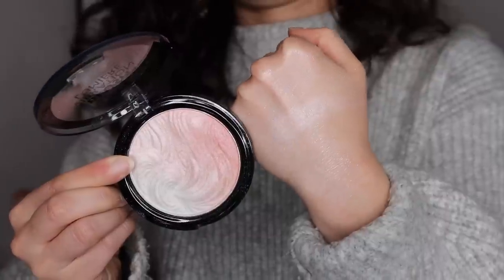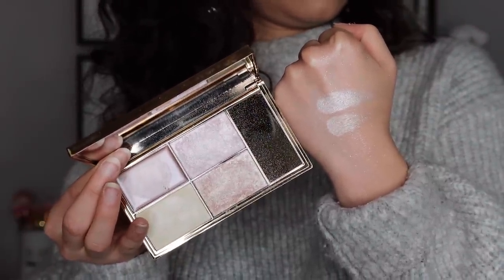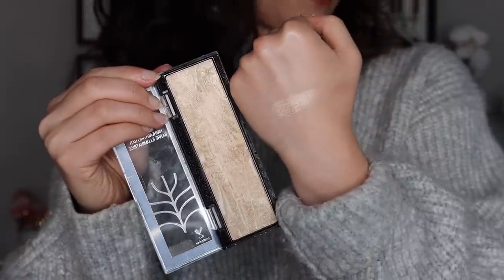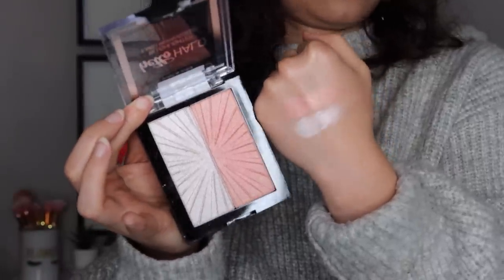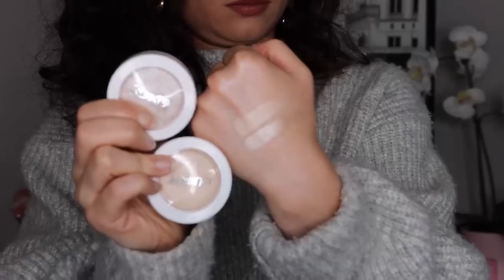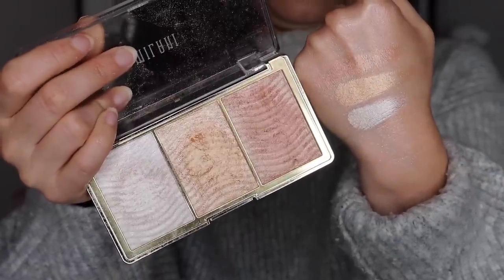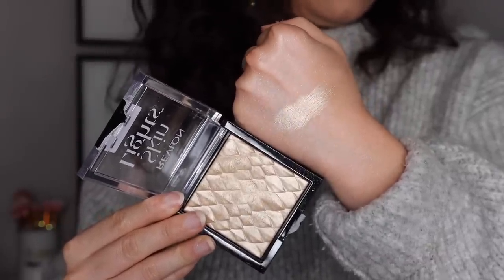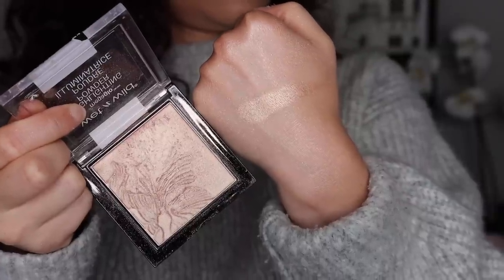Ranking AFFORDABLE Highlighters from WORST to BEST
Hi guys! In today's video I will be RANKING all of my drugstore/affordable highlighters! The drugstore definitely has some bangers!

Mentioned
Colourpop Supershock Cheek
Essence Pure Nude Highlighter
Flower Beauty Pyramids Rose Glow Highlight
Milani Ludicrous Lights Highlight
Milani Stellar Lights Rose Glow Highlighting Palette
Milani Highlighter Duo (Power Up)
Revlon Skin Lights Prismatic Highlighter
Sleek Makeup Highlighting Palette (Solstice)
Wet N Wild I’m So Lit Loose Highlight
Wet N Wild Highlighting Bar (Earth) N/A
Wet N Wild Highlighting Gold Bar
Wet N Wild Hello Halo Highlight Bling Blushlighter
Wet N wild Boozy Brunch Highlight
Wet N Wild Highlighting Powder (Precious Petals)

It Cosmetics Brow Power (Universal Taupe)
Too Faced Hangover Primer
Maybelline Fit Me Dewy + Smooth Foundation (Nude Beige)
Makeup Revolution Conceal & Hydrate (C8)
Kylie Cosmetics Translucent Setting Powder
ELF Cosmetics Perpetually Tan Bronzer
Kylie Cosmetics Pink Power Blush
Dior Backstage Glow Face Palette (Rose Gold)
Nabla Dreamy Palette
OFRA Liquid Shadow (Do Not Disturb)
Milk Makeup Kush Liquid Eyeliner
Pat McGrath Labs Fetish Eyes Mascara
Pur x Raw Beauty Kristi Lashes (Can’t Be Bothered) N/A
EM Cosmetics Rose Nude